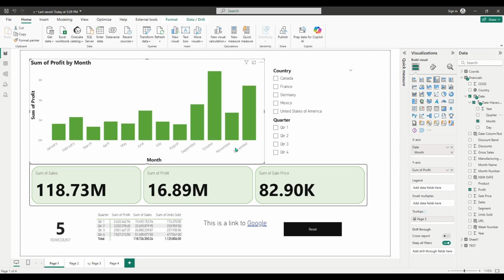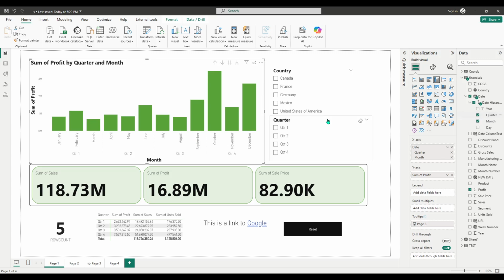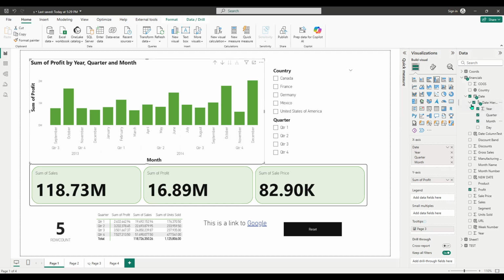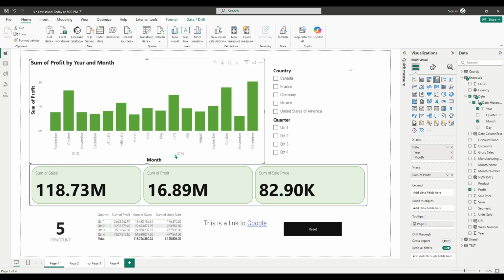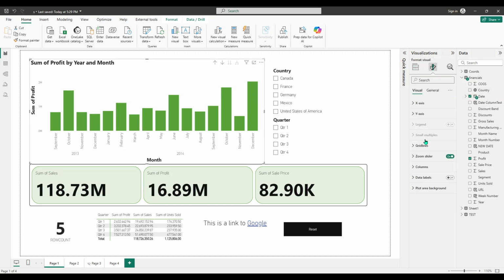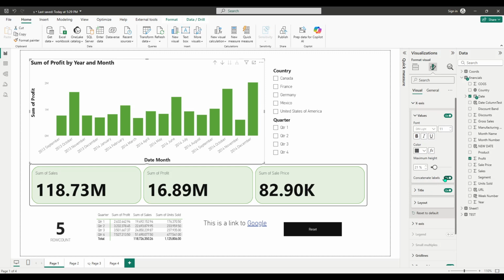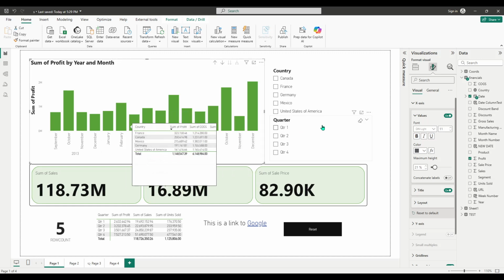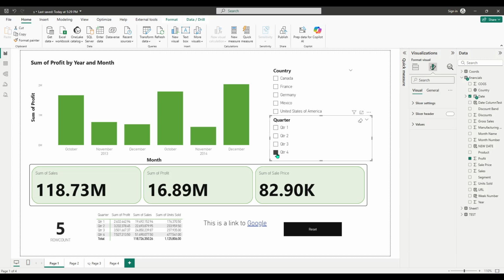How to Add Categories and Hierarchies to Visuals in Power BI Desktop (2025 Step-by-Step Tutorial)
Learn how to add categories and hierarchies to visuals in Power BI Desktop! In this 2025 step-by-step tutorial, I’ll show you how to organize your data fields, build hierarchies, add multiple category levels, and enable drill-down features to make your visuals more dynamic and interactive. Perfect for beginners who want smarter, cleaner charts in Power BI.

how to add categories in power bi visuals, power bi hierarchy tutorial 2025, create hierarchy power bi desktop, add multiple category levels power bi, drill down visuals power bi, power bi organize data fields, build visual hierarchy power bi, power bi beginner visualization guide, multi level charts power bi, add fields to axis power bi, step by step hierarchy power bi tutorial